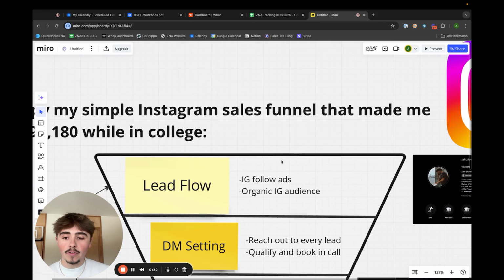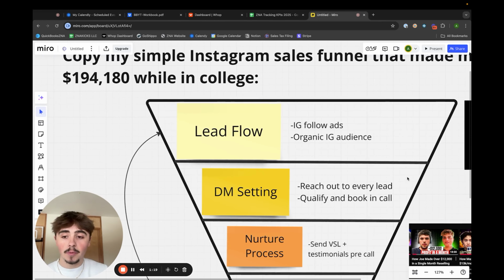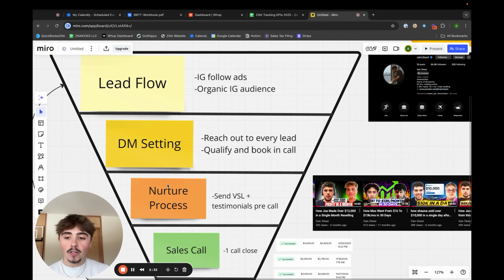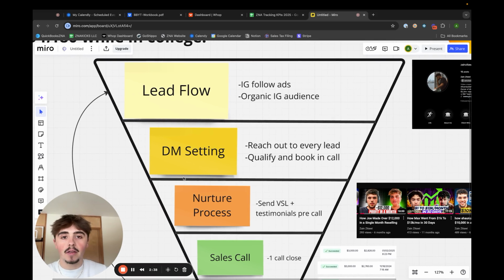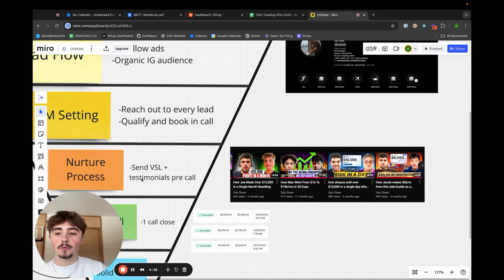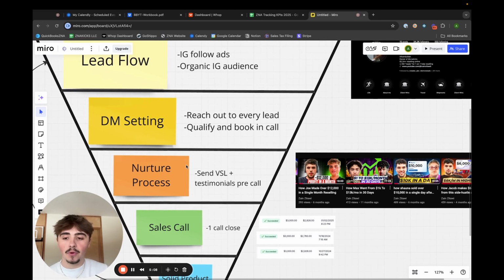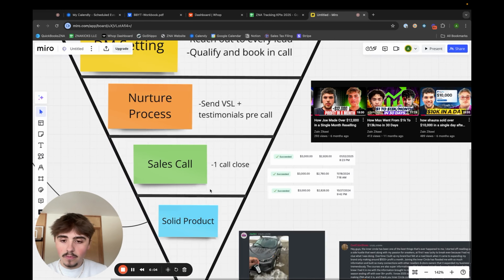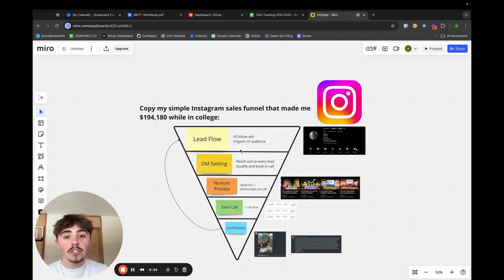copy my instagram sales funnel that made me $194,180 while in college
This exact funnel made me over $194,000 in 1 year as a college student. I break down the entire thing step by step in this video so you can steal it for yourself.